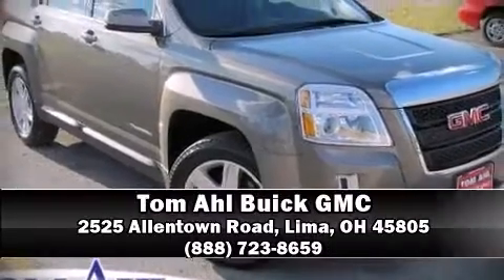2012 GMC Terrain SLT-1 in Lima, OH 45805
Top features include remote keyless entry, leather upholstery, heated seats, fully automatic headlights, skid plates, reverse sensing system, power windows, and cruise control. Audio features include a CD player with MP3 capability, steering wheel mounted audio controls, and 8 speakers, providing excellent sound throughout the cabin. In the event of a rollover collision, side curtain airbags provide additional protection for outboard seated passengers. Come down today and see this vehicle for yourself.